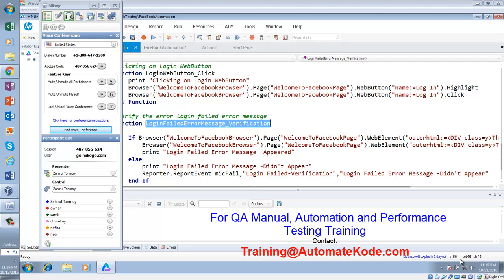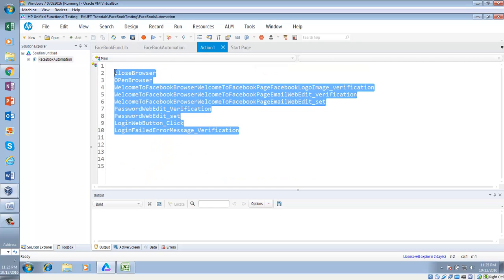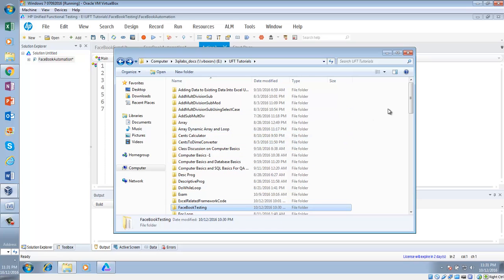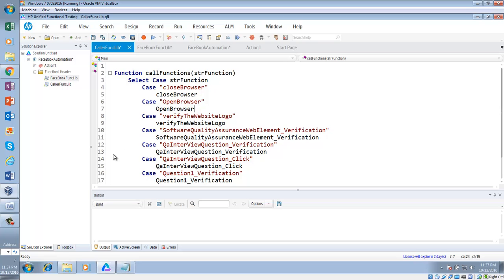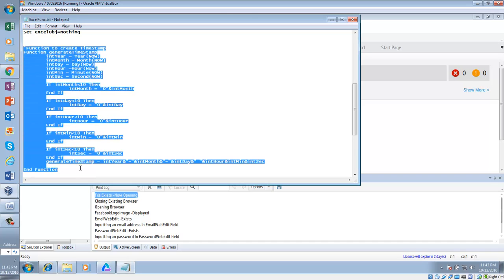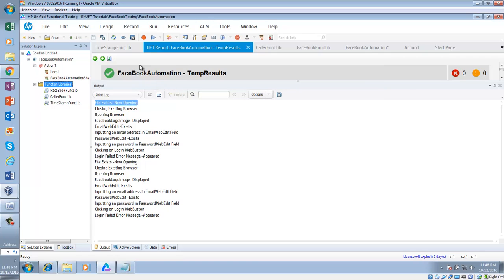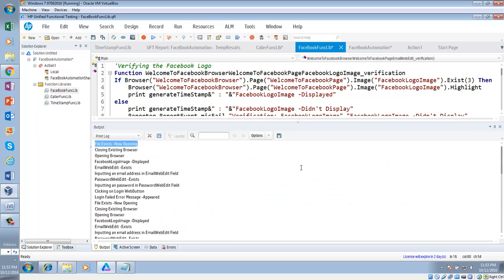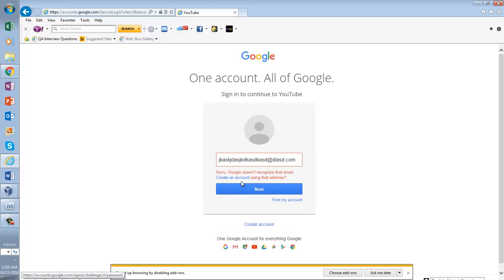UFT Automation End To End Discussion2